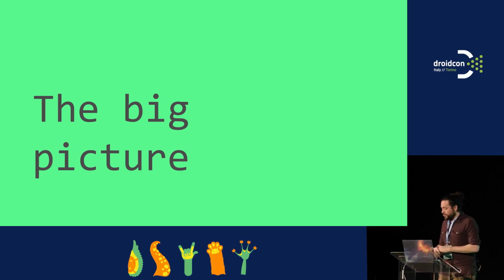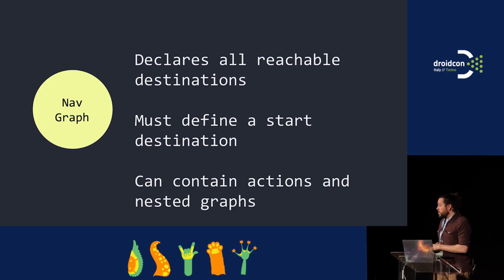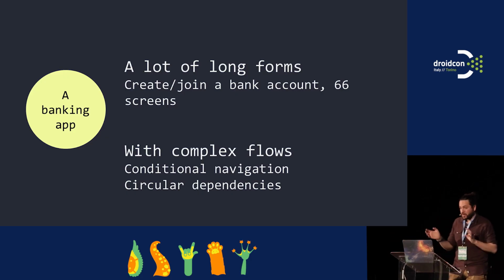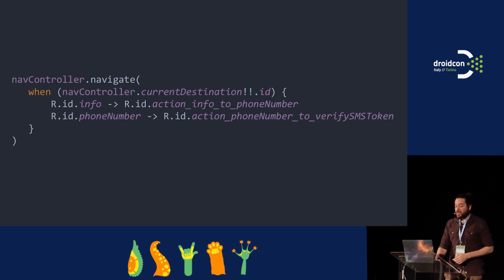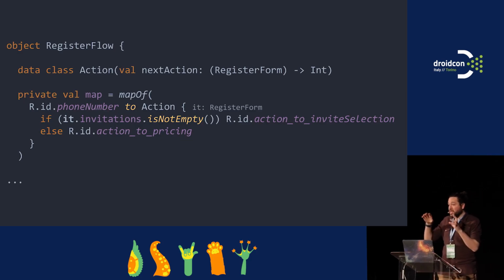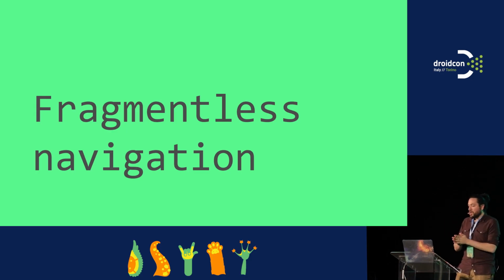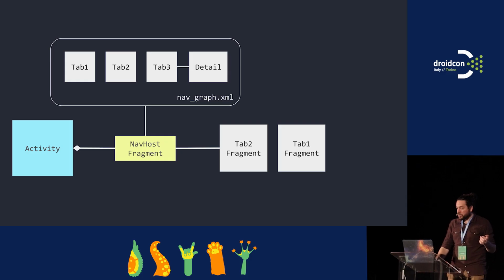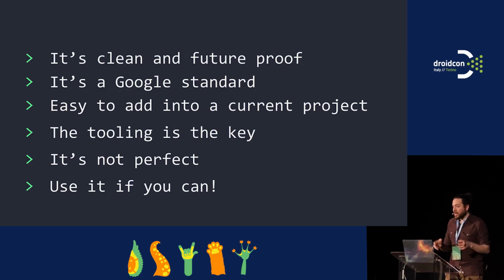Navigation Component, feedback from the trench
Speakers: Eyal Lezmy

Navigating between screens is pretty simple right? No it’s not. Actually not all the time.
Last year Google introduced Navigation Component tool helping us standardise the design and the implementation of how screens can pass in front of the Android users.

We started to use it with my team last summer and we learned a lot about its benefits, and its pitfalls. In this presentation, I'll try to give a feedback about what we learned, what hope you can put in it and what’s not to expect from it.

Here is an outline of the talk:
- The Navigation Component tool and API
- Testing your navigation
- Specific use cases
  - Handling multi start points
  - Handling custom transitions and Shared Elements
  - How to handle other entities than Fragments
  - Handling the back navigation
- Implementing the navigation logic
  - 3 examples of implementation patterns we found
  - Alternative example to Navigation Components
- The lib is in alpha, what is it implied by this, for real
- Single or Multiple activities what to choose?
- Integrate nav controller in an existing app
- Conclusion
  - What can it bring to your app?
  - Should we use it?